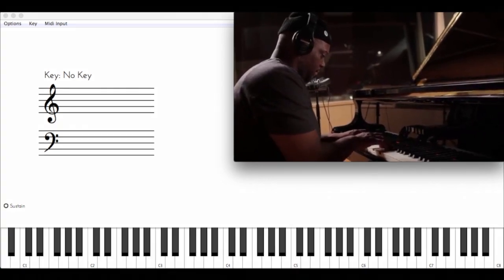Breakdown of Shaun Martin - Yellow Jacket (7 Summers) | Tutorial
This is a Breakdown of Shaun Martin playing Yellow Jacket (7 Summers).

The Augment team is working on an app that can transcribe any music you hear automatically. At the moment Augment can transcribe videos and audio recordings of pianos automatically.

If you'd like to have this technology in your pocket add your email to our email list so we can notify you when we launch.